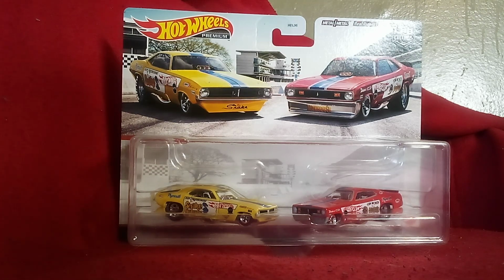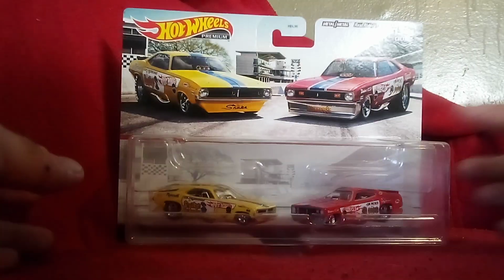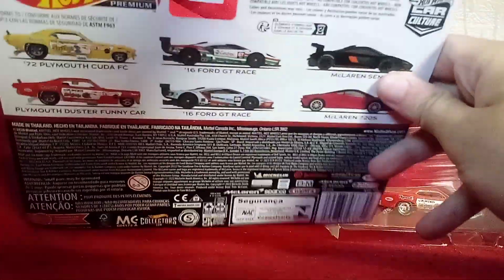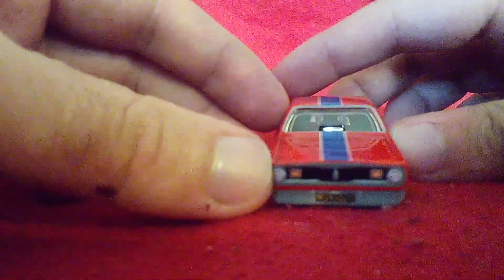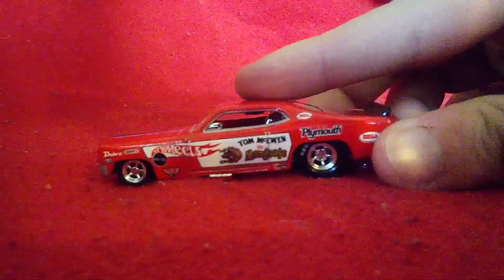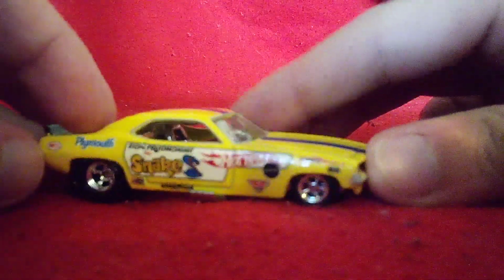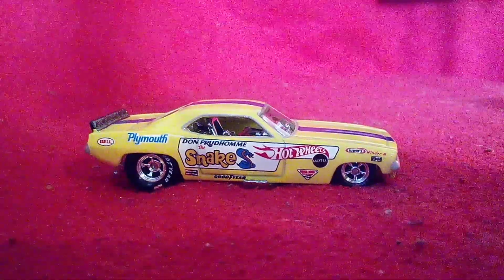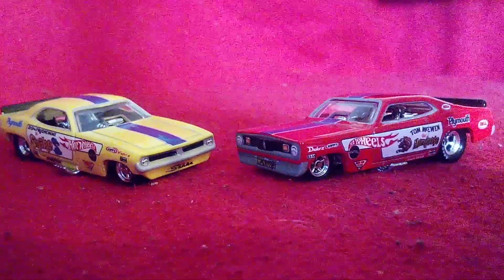Unboxing the Drag Racing Legends set from the Hot Wheels Real Riders series.